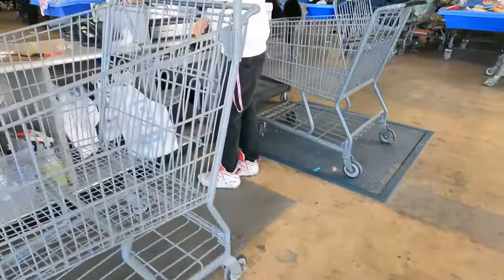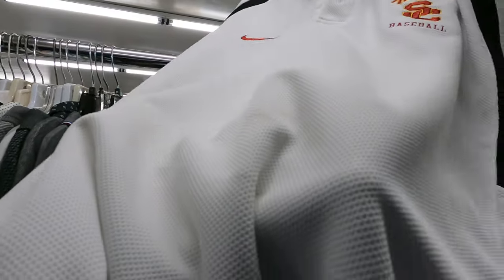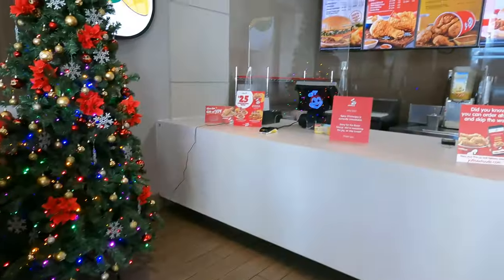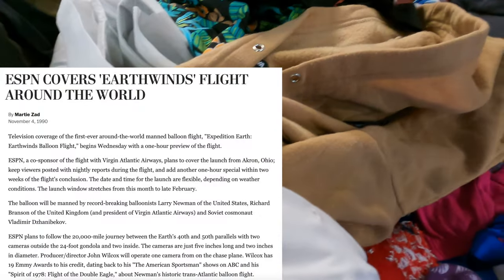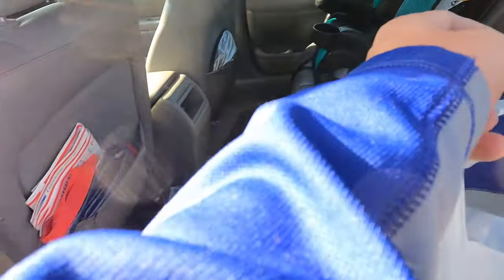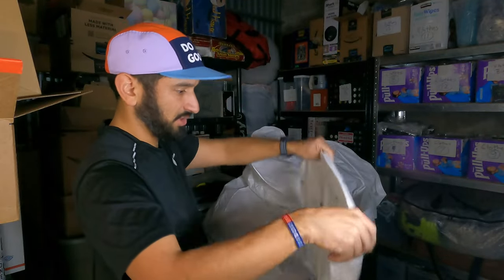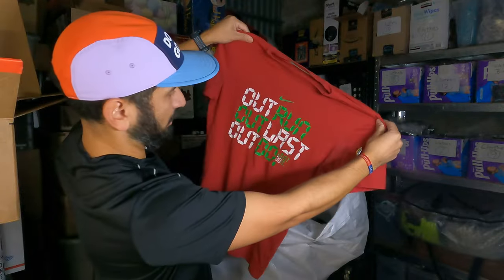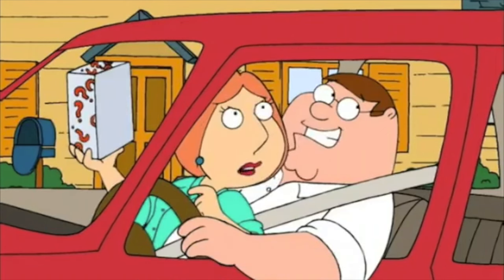Gambling on a $15 MYSTERY BAG from Goodwill Bins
Who doesn't love a good mystery? Sure, you can grab from the random piles in the blue bins, or you could take a chance on a HAND-PICKED mystery bag from the Goodwill Bins. Can you blame me for playing?